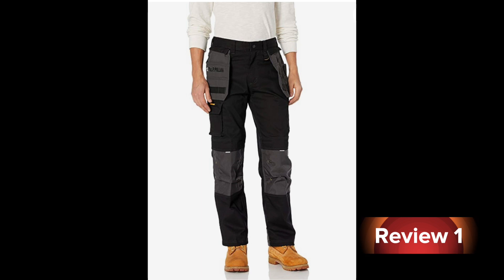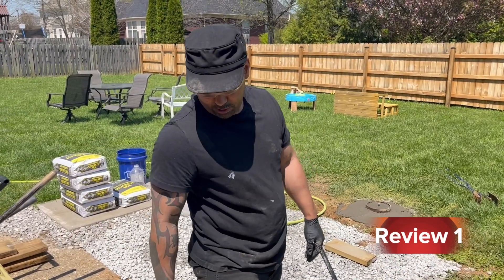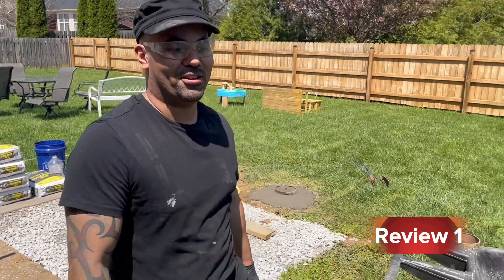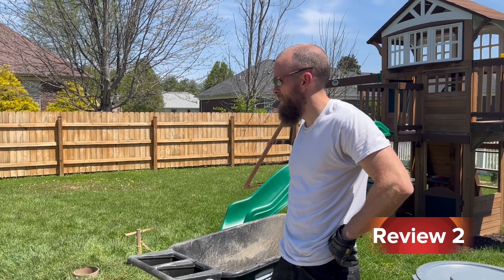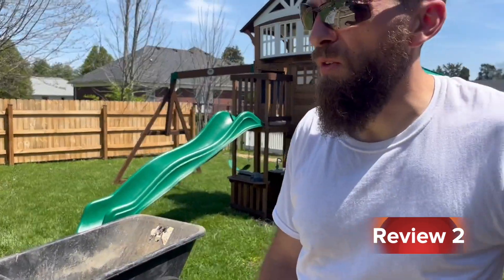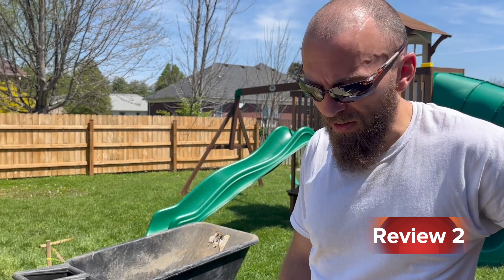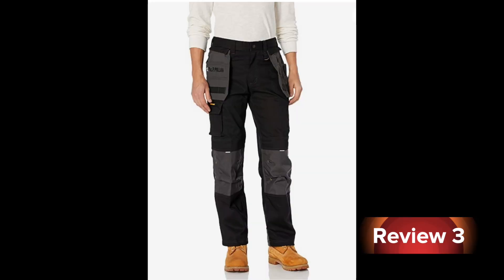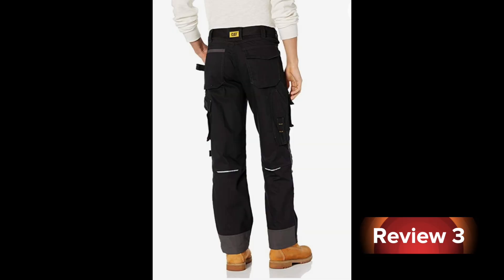Cat H20 Defender pants Review after actually using them for 2 years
In this video I review the Caterpillar H20 Defender pants after actually using them for 2 years. Two of my friends also used them and give their honest reviews.